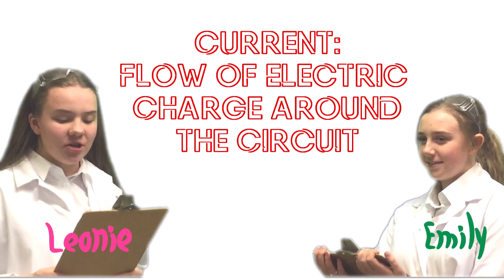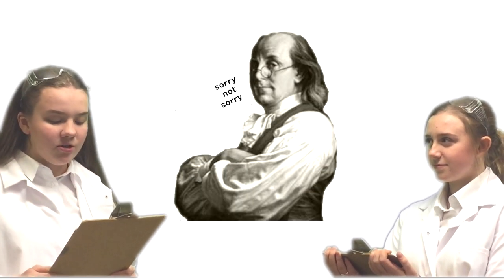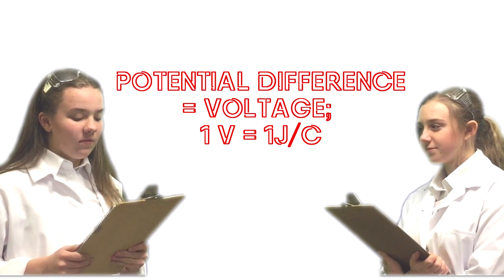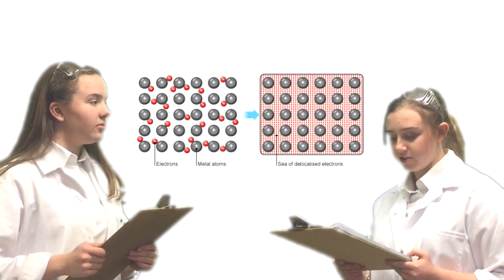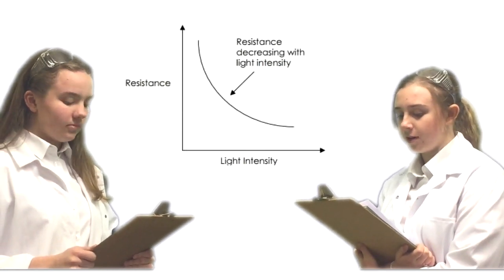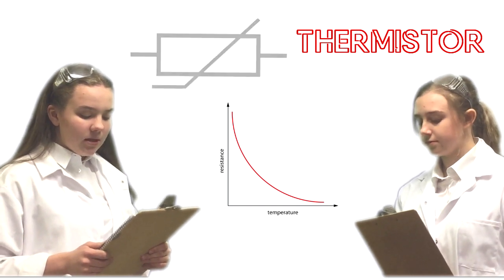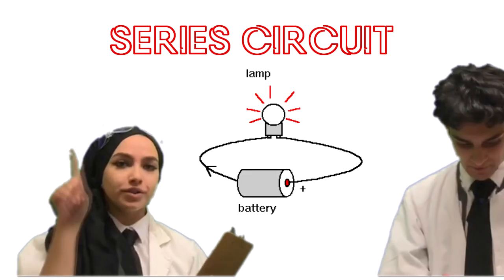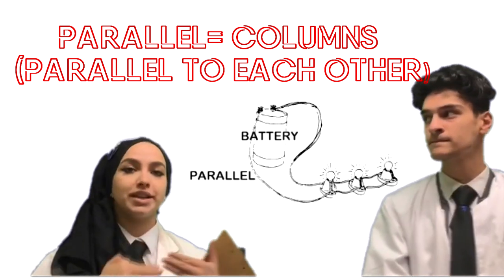CP9 Electricity and Circuits | GCSE Edexcel Combined Science Revision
took us so long to make this video